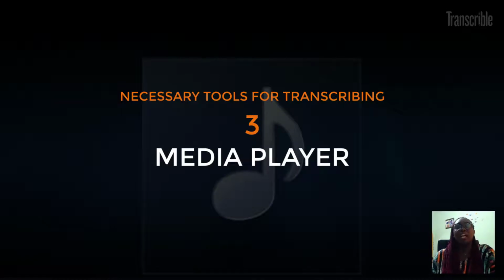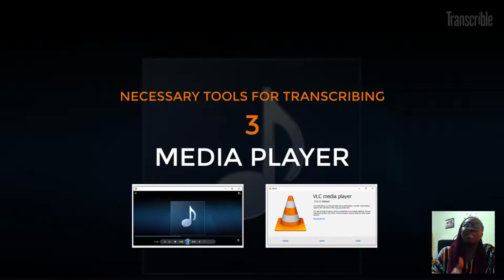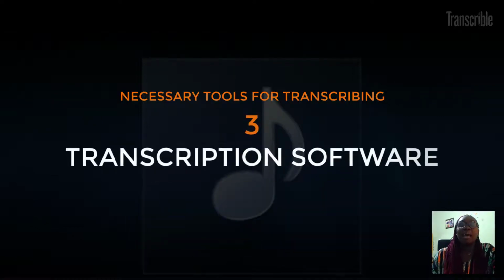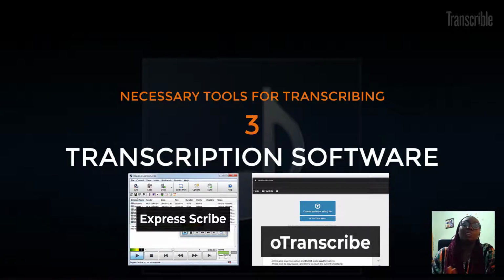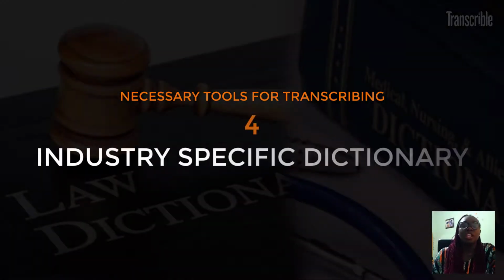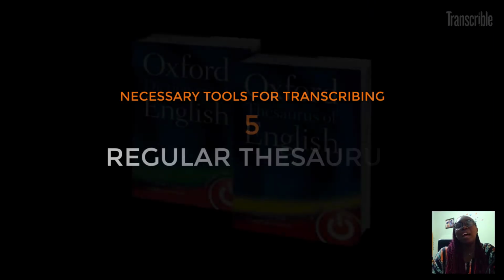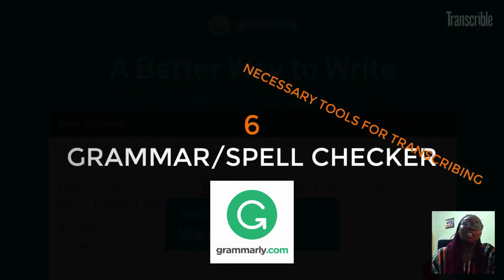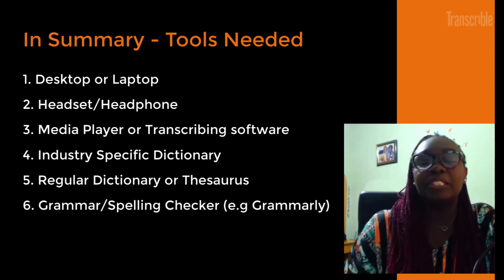Transcribing for Beginners - 03 (Essential Tools for Transcribing)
Are you a beginner in transcribing or interested in transcribing and need to know what it takes to be a good transcriber?

In this video you will learn of the very essential and necessary tools required to effectively execute a transcribing project with ease.

00:00 Intro
00:47 Tools Intro
00:57 Laptop/Desktop
01:16 Headset
01:33 Media Player
02:59 Transcription Software
04:22 Industry Specific Dictionary
05:14 Regular Dictionary/Thesaurus
05:32 Grammar/Spell Checker
05:52 Summary